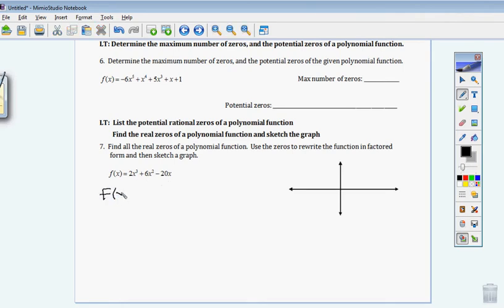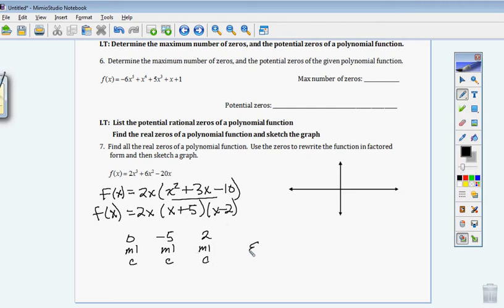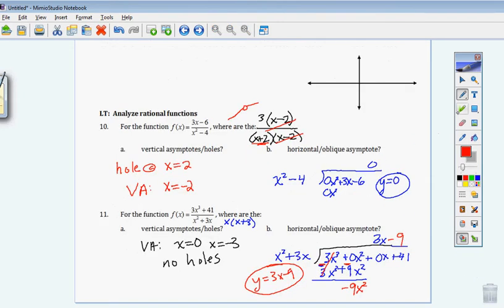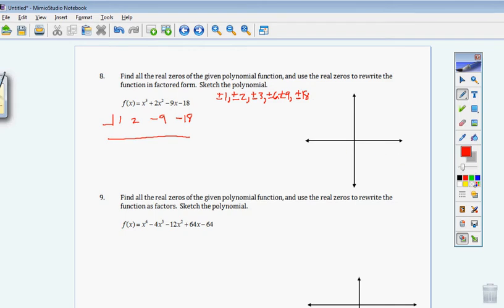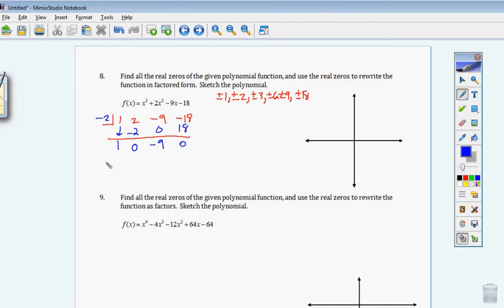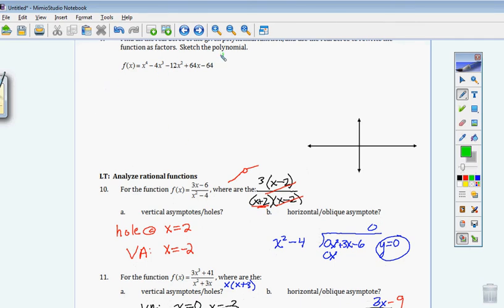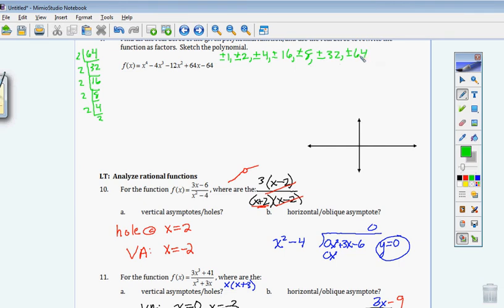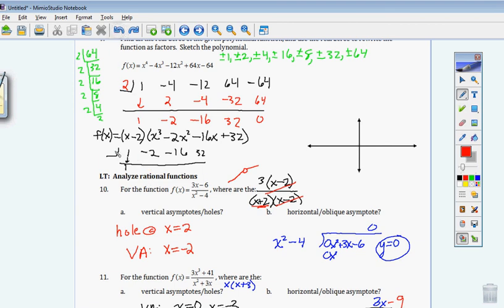Chapter 3B Review Packet 7 9 Video